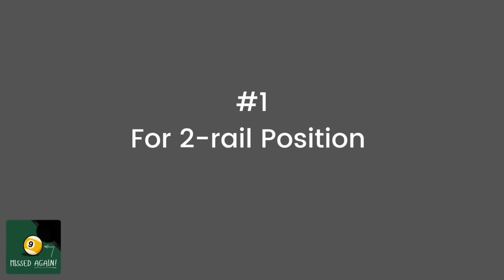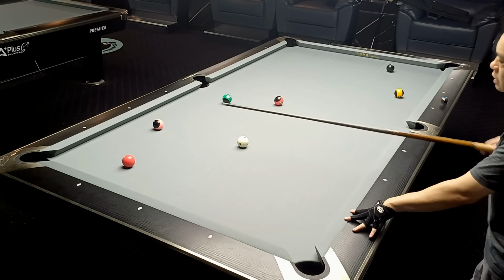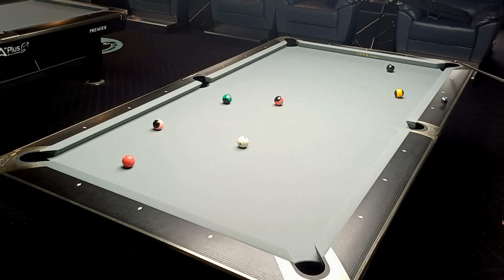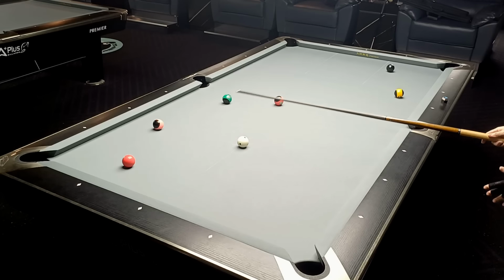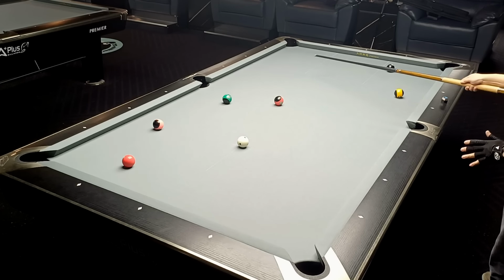STOP Guessing: When to Use Low Side Spin for Maximum Control (5 Scenarios)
Hey, I’m J C! Welcome to Missed Again, the pool channel for advanced beginners stuck in the “awkward middle” of the game.

This isn’t about perfect play. It’s about my honest struggles, frustrating misses, and the small breakthroughs that make a big difference. I explore why I miss, what I’m learning, and how I’m working through it, so you can, too.

In a previous video, I shared what I learned about high side spin and exactly when to use those shots. It was very well received!

Today, we're diving into the counterpart: Low Side Spin shots. This means striking the cue ball below the centre line, but to the left or to the right—so roughly the 7 o'clock/8 o'clock area, or the 4 o'clock/5 o'clock area, and anywhere in between.

Now, if you want the absolute simplest rule for low side spin application, you could almost just watch the high spin video and apply the logic upside down!

But to give you more practical and immediate value, I've broken down five specific scenarios where using low side spin is absolutely crucial for gaining positional advantage in your game.

I'm a proud JFlowers Cues & Cases sponsored ambassador, and the current playing equipment I use includes:

Playing Cue: JF20-BTF and JF10-22F (with S.M.O shaft, Taom Pro Medium Tip)
Break Cue: Loaded (Wrapless)
Jump Cue: RPG (Wrapless)
Case: JFlowers Trojan Cue Case
Chalk: Master

Every miss makes us better - let’s grow together.